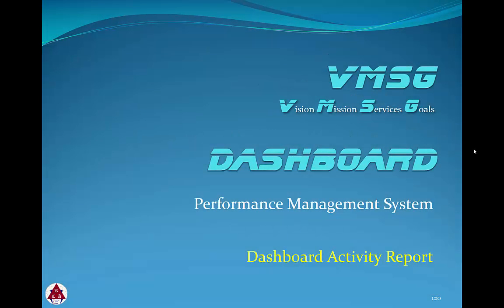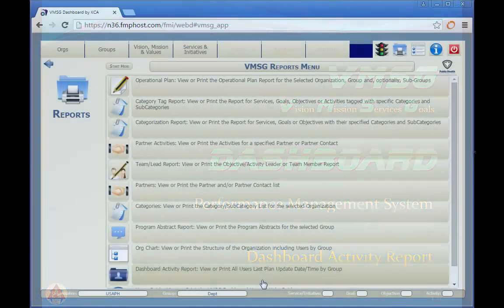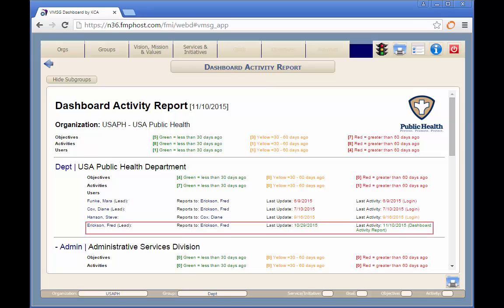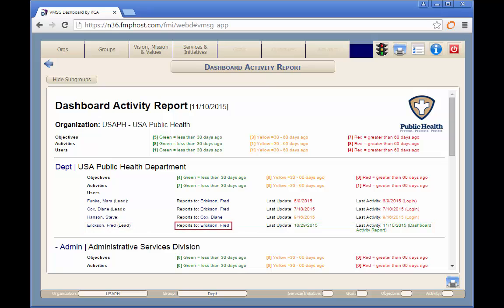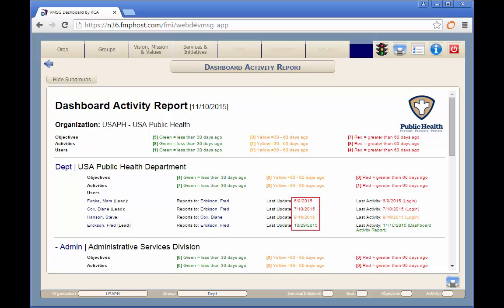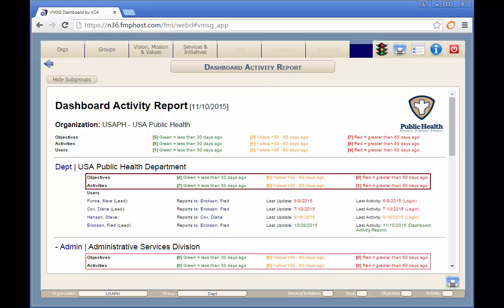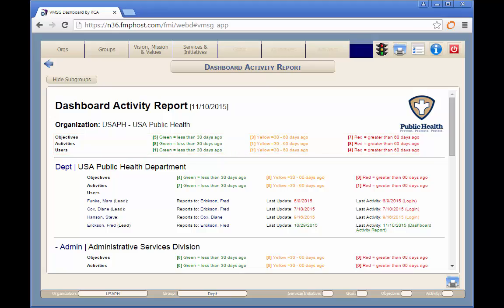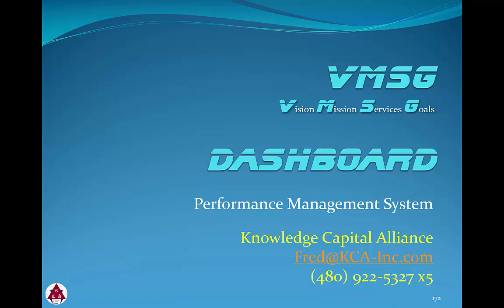VMSG Dashboard Training Module: Dashboard Activity Report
In this training module, we’ll show you the Dashboard Activity Report.  This report is used to determine the last time each user has done anything is the system and the last time they actually updated their assigned Objectives and/or Activities in the Dashboard.  It is, more or less, an activity audit report.